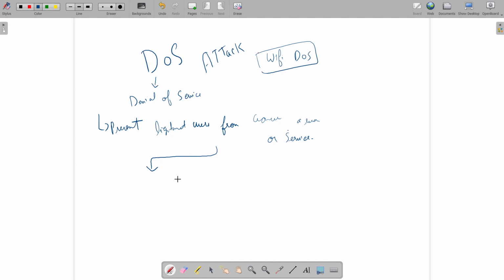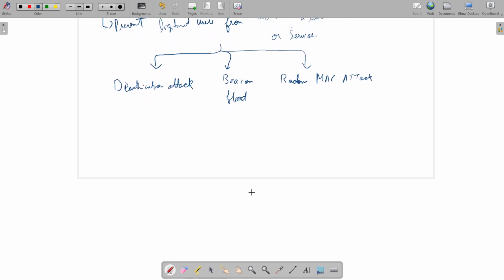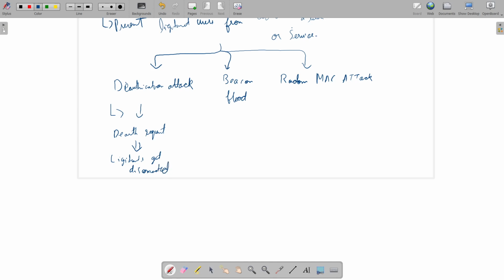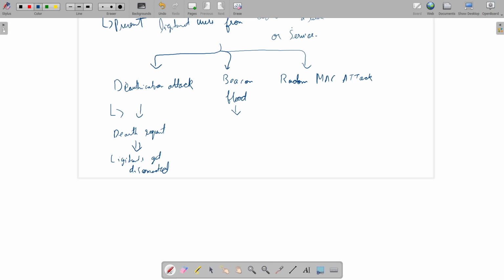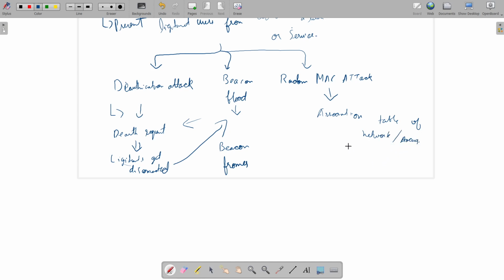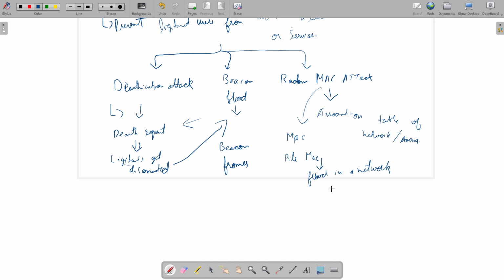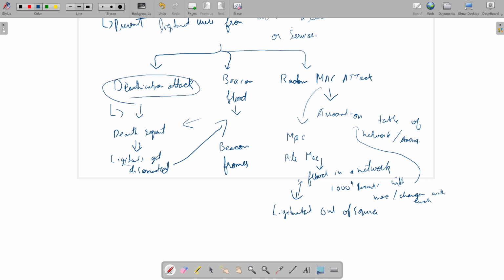25. Mastering the Dark Art of WiFi DoS Attacks - Hack or Defend?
🔒 Brace yourself for the ultimate showdown! Explore the world of WiFi Denial-of-Service (DoS) Attacks - the weapon of choice for cyber warriors. Learn the tactics, understand the defenses, and decide whether to hack or safeguard your network. ⚔️🚀